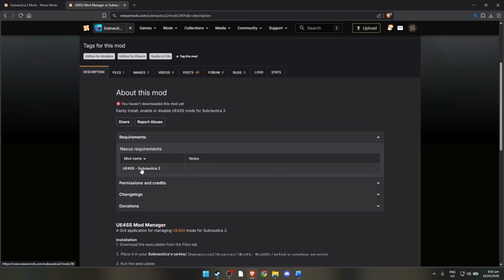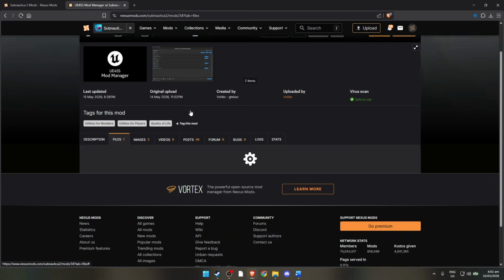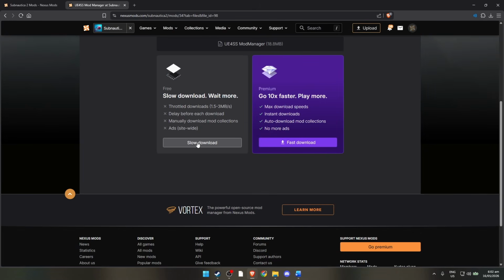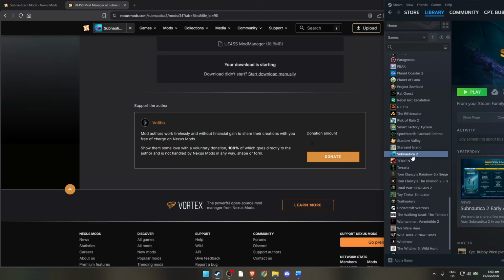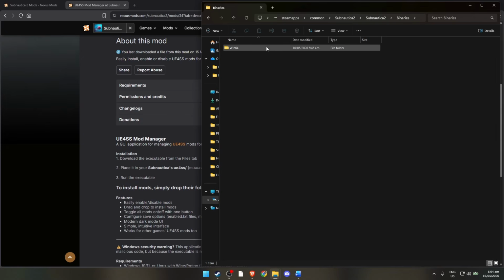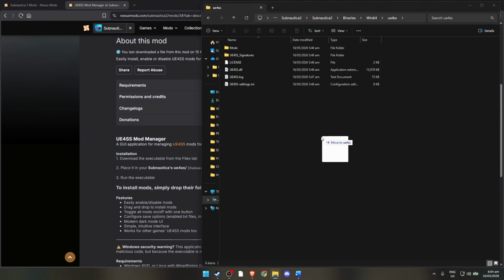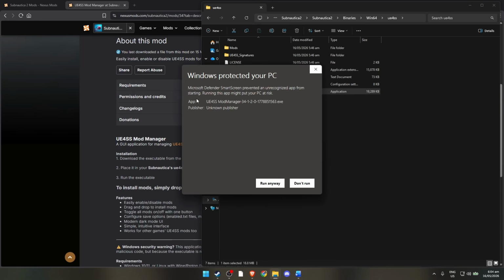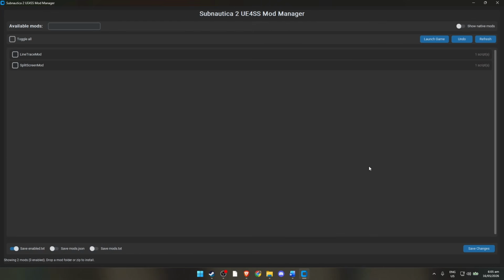How to INSTALL MOD MANAGER for Subnautica 2 (Step by Step)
This tutorial will show you how to install the Mod Manager for Subnautica 2, which helps manage your game mods efficiently. Please consider liking the video and letting us know if you have any comments, ideas or questions, we really appreciate any feedback! We have plenty of other tutorials on our channel so come and see if we can help you with anything else :)